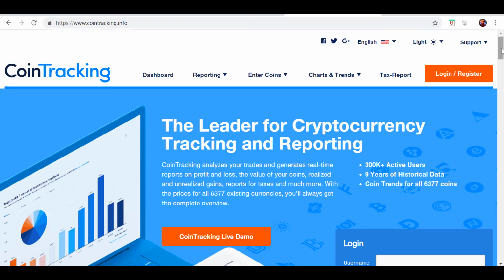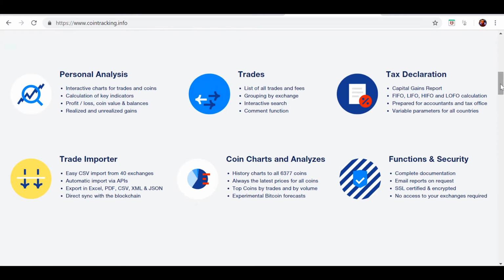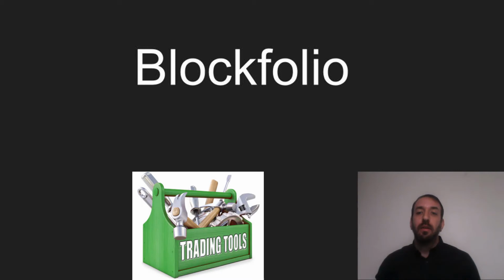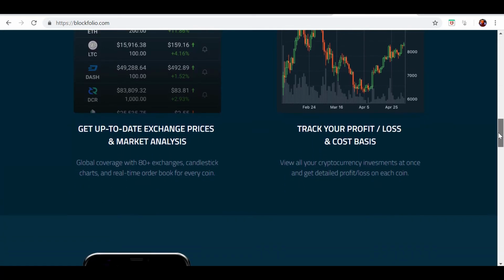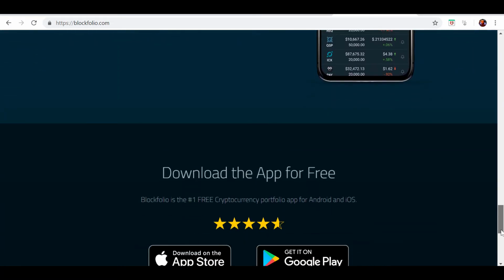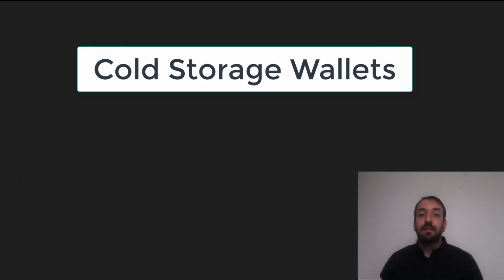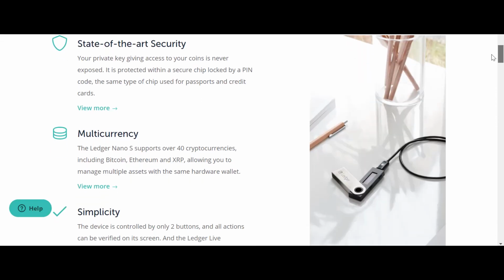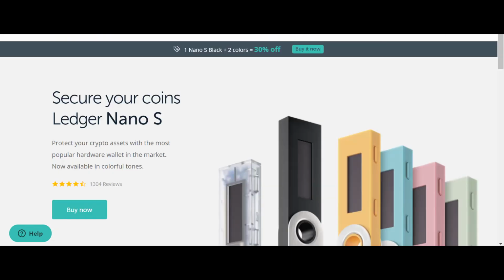Cointracking, Blockfolio and Ledger Nano S - Cryptocurrency Tools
➡️ Get 10% commission discount(!) using my link to trade Binance future platform (including leverage trading and short positions , or get 5% commission discount(!) for joining Binance leading cryptocurrency exchange

Welcome to video number 41 of my full cryptocurrency day trading course. In In this lesson I'm going to cover some more useful trading tools for cryptocurrency. I will introduce with cointracking.com which is a platform that allows you to easily track all your bitcoin and cryptocurrency activity. We will also talk about Blockfolio.com which is an alternative and another good service and about Nano Ledger S cold storage wallet. The latest is a great tool for keeping you crypto money safe. As mentioned before, I've decided to start uploading my course lessons for free.